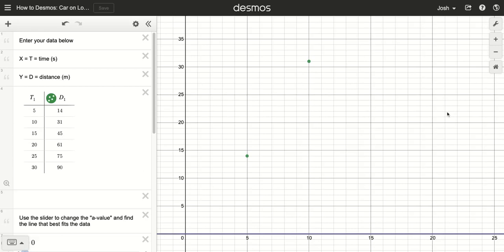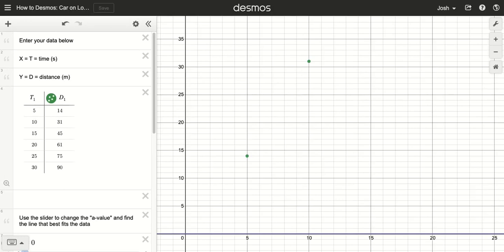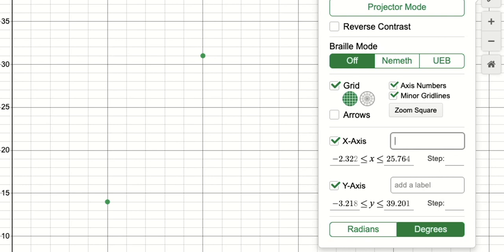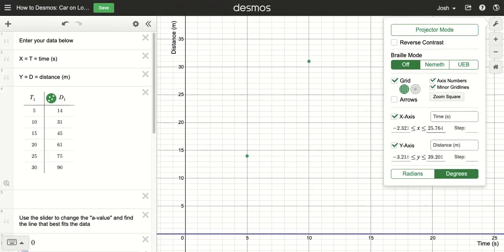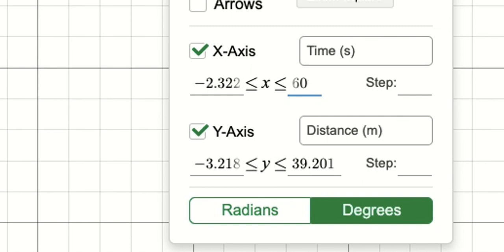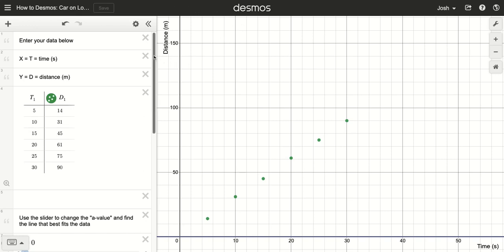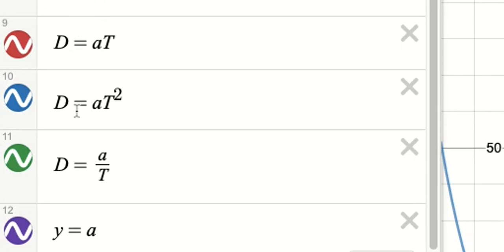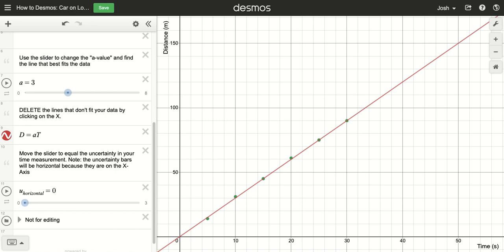Desmos Graphing How To